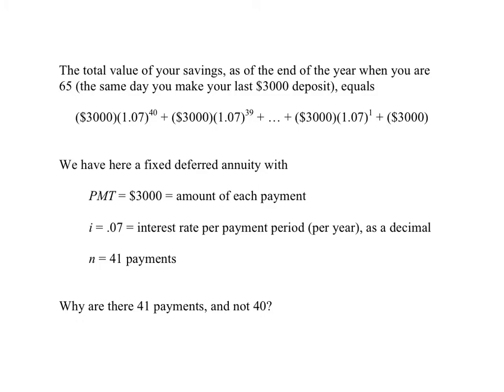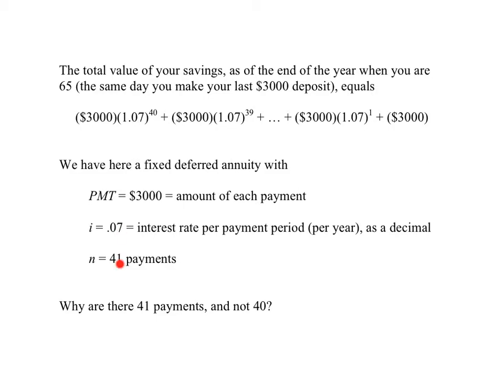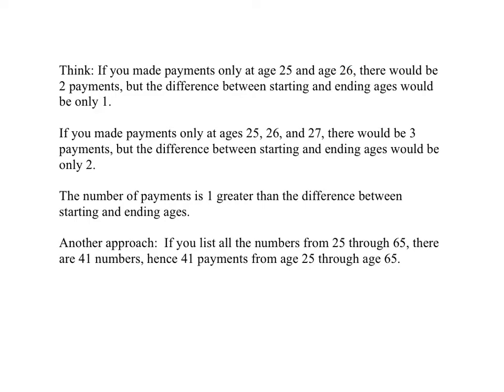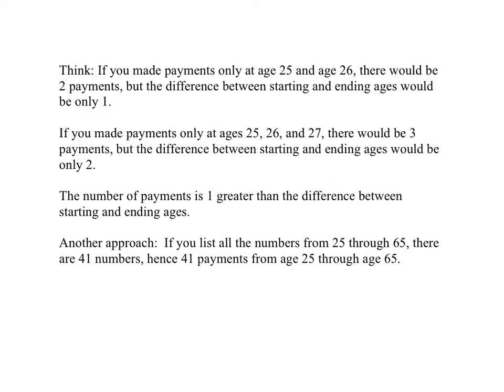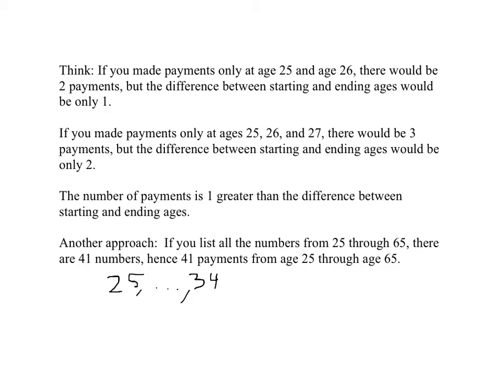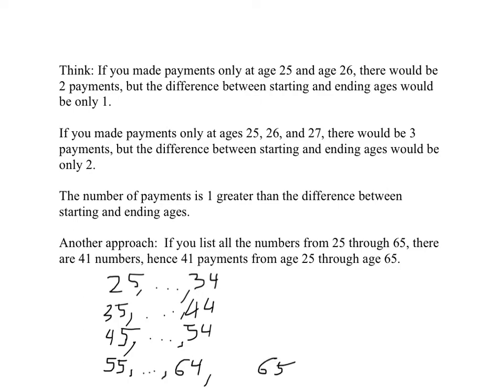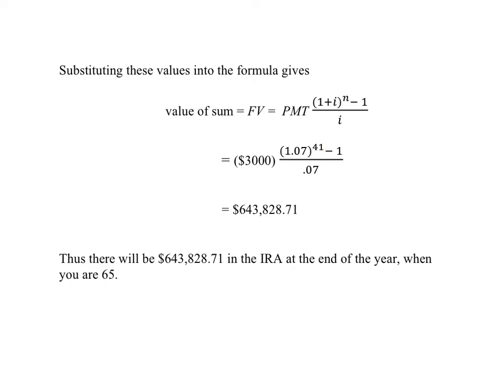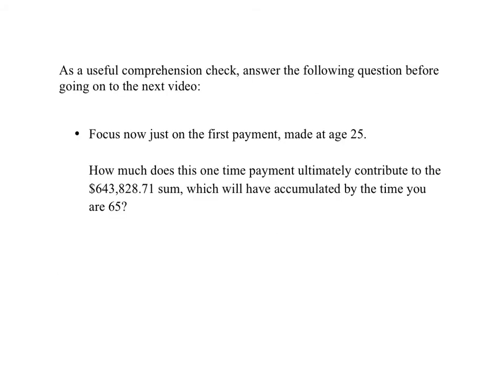Math 103 Growth & Finance 23: applying the future value formula for annuities